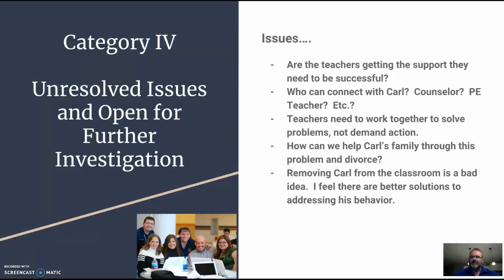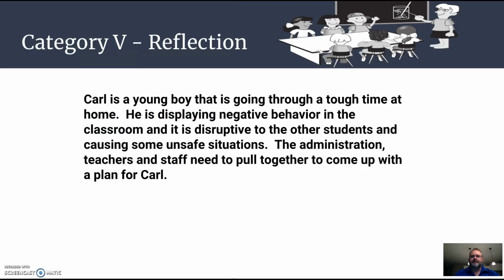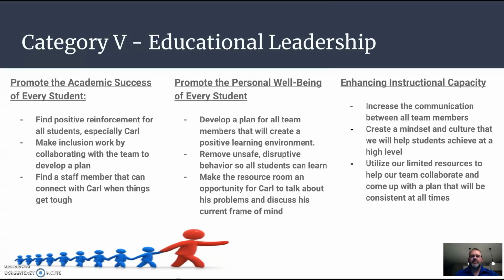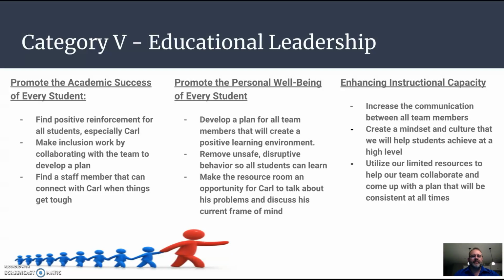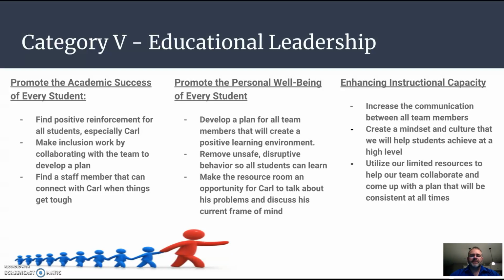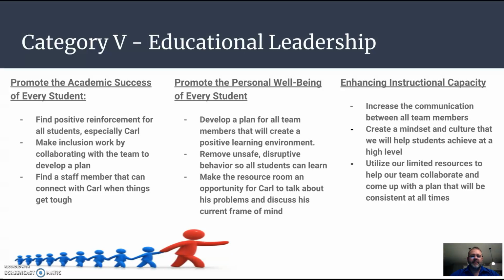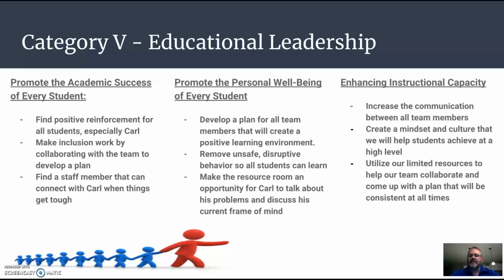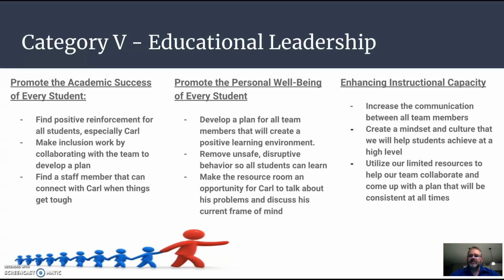EDL 853 - Module 8 - 2nd Half Video